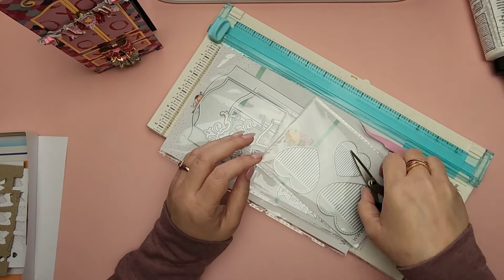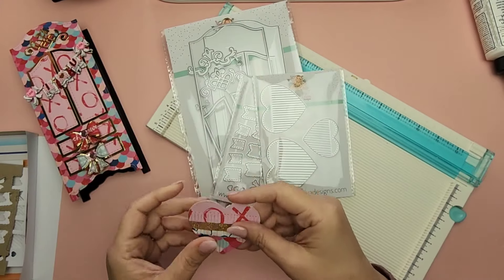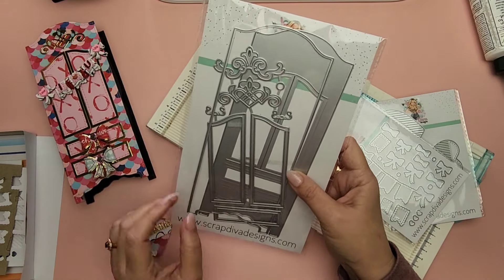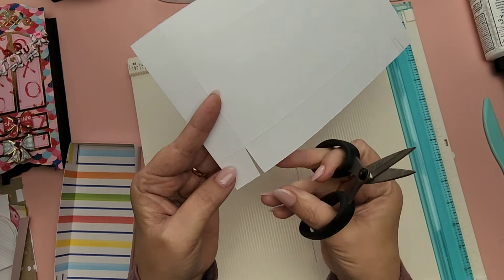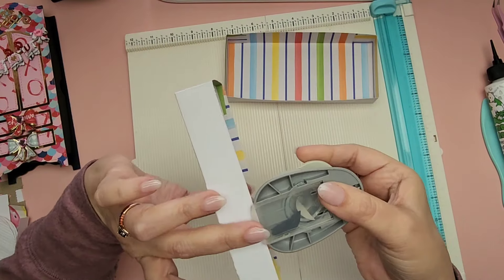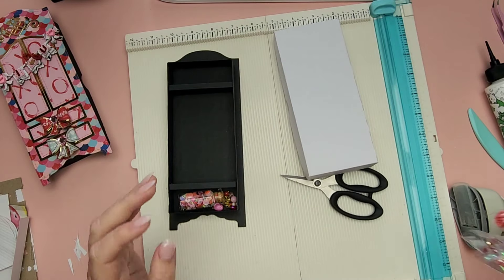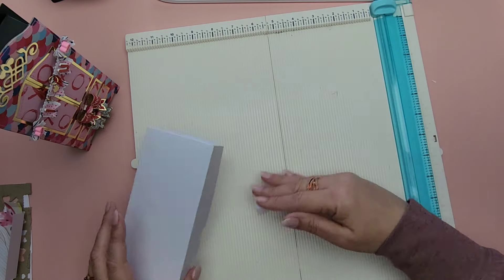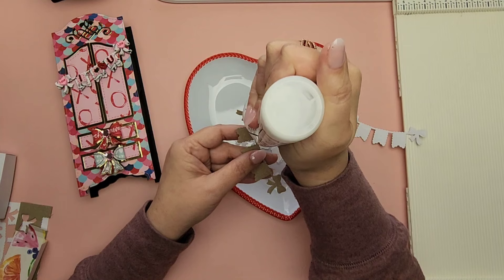Armoire,Valentine banner, Fringed Heart tutorial/ come see all my tips & tricks for these new dies.